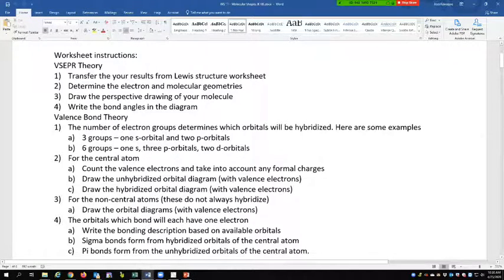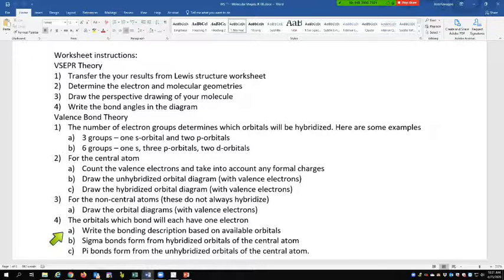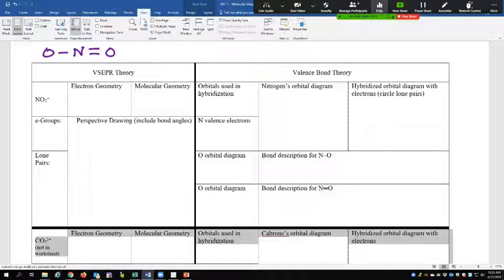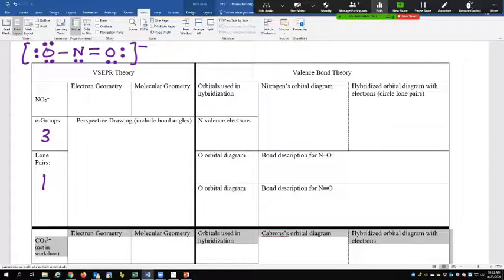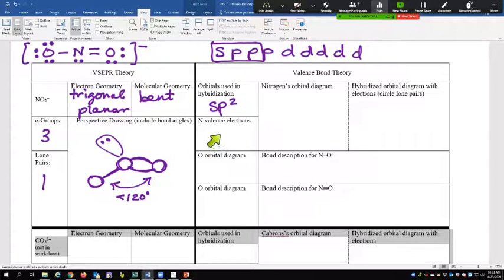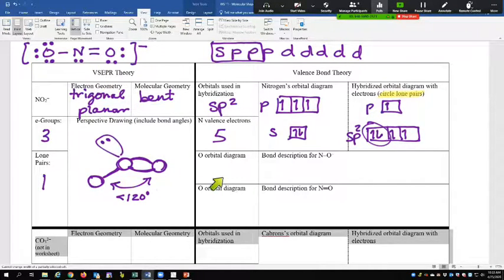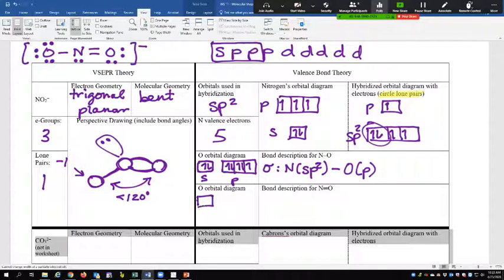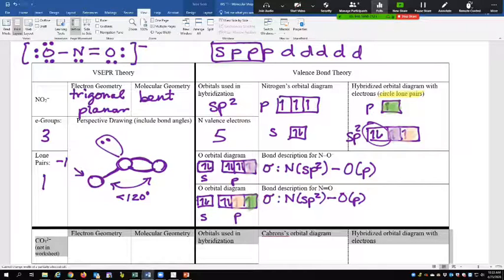WS 11 Valence Bonding Scheme for Nitrite ion